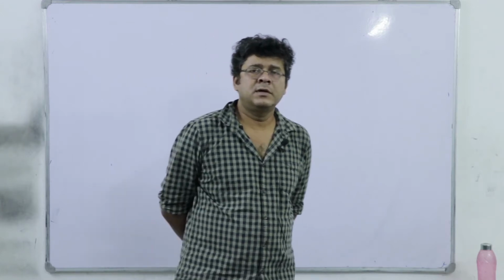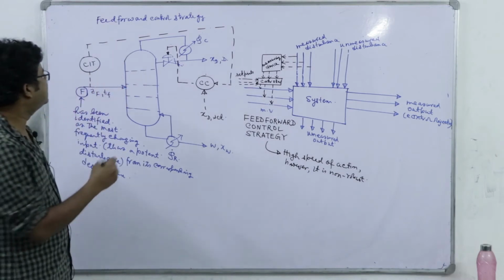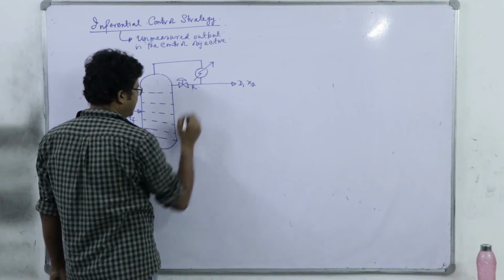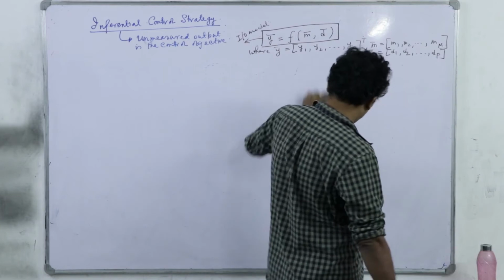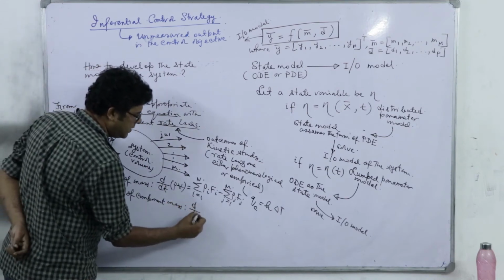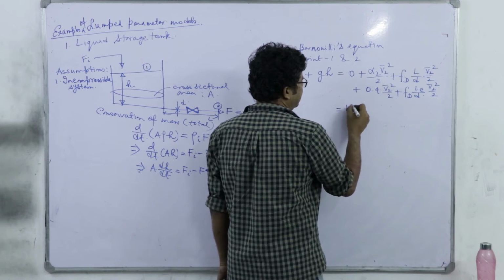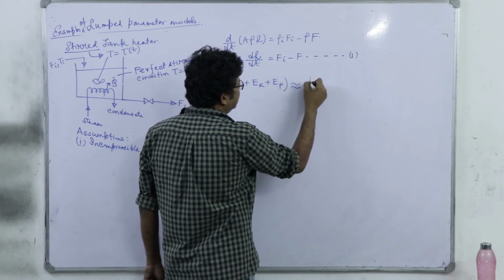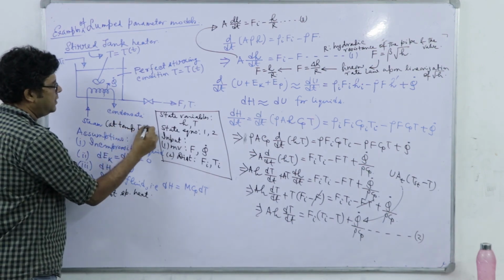Process Control | Lecture-2 | mathematical modeling| By Dr. Debasish Sarkar |Chemical Engineering